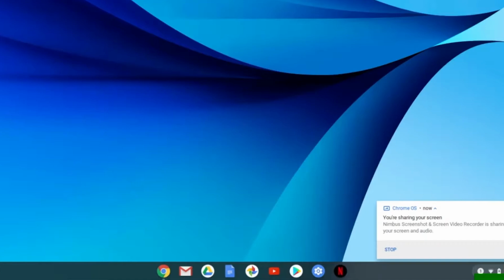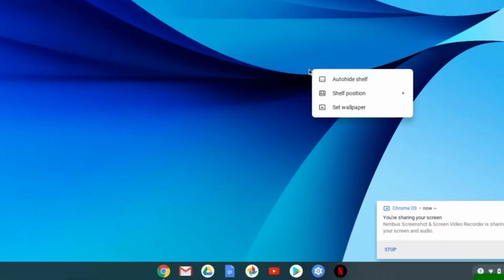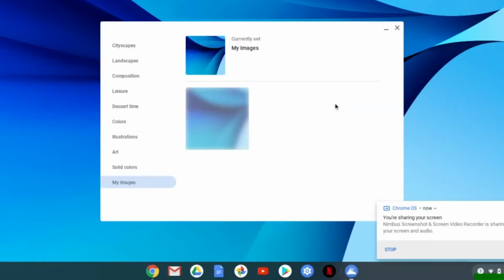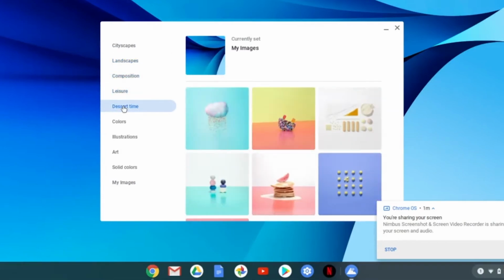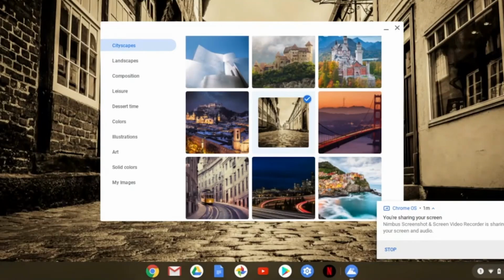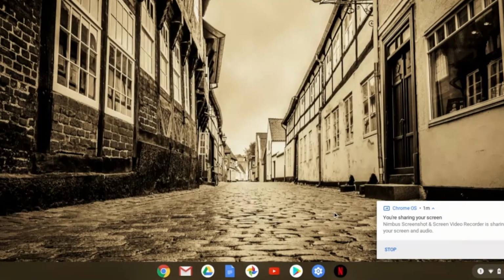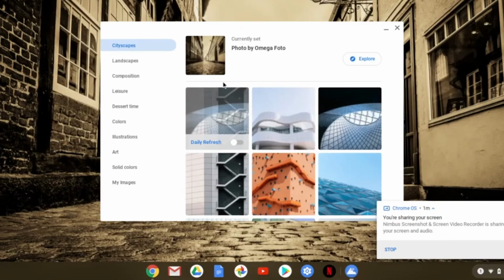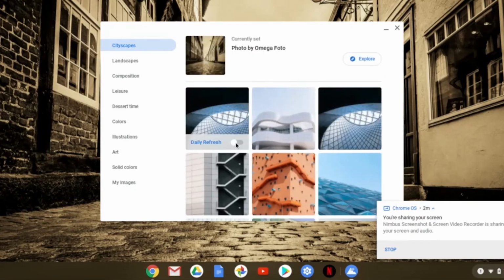How to Change Wallpaper on Chromebook#tutorial2024 howto chromebook chrome wallpaper #2024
Transform the look of your Chromebook with a new wallpaper effortlessly using this step-by-step guide. Discover the simple process to customize your Chromebook's appearance and make it uniquely yours. Whether you want to set a personal photo as your wallpaper or choose from the built-in collection of stunning images, this tutorial will show you how. Explore the Chromebook settings, select your desired wallpaper, and learn how to change it whenever you feel like refreshing your device's aesthetics. Elevate your Chromebook experience by adding a touch of personality with a wallpaper that reflects your style."